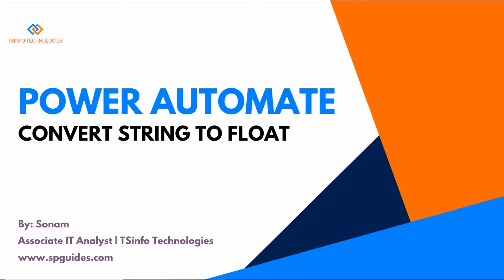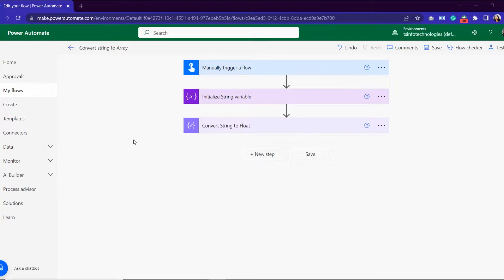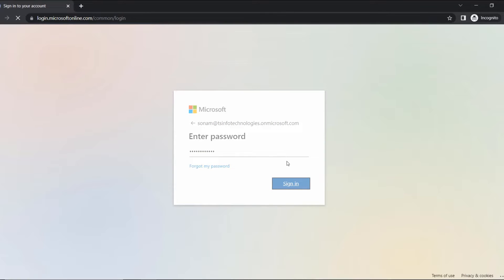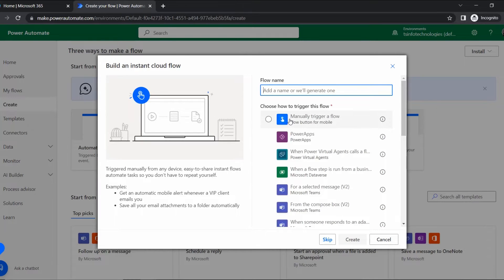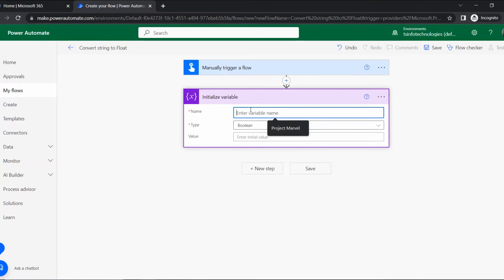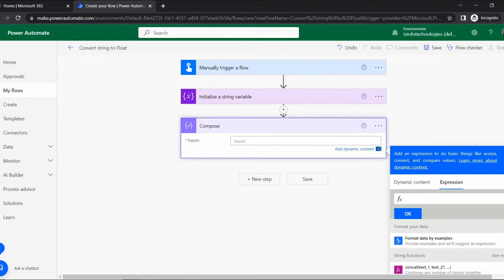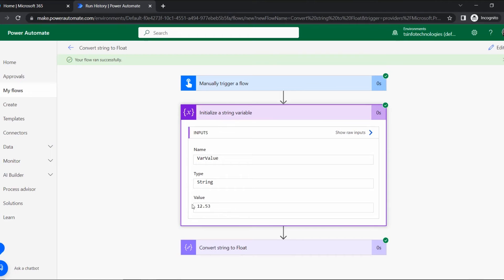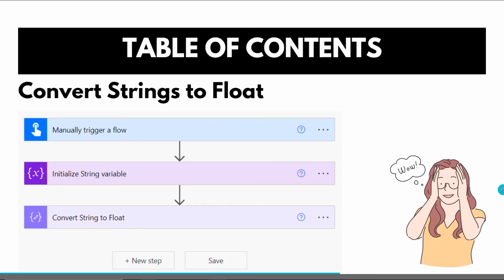How to convert string to float using Power Automate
In this video tutorial, I have demonstrated how to convert a string to float format using logical actions with expressions by creating an instant cloud flow.